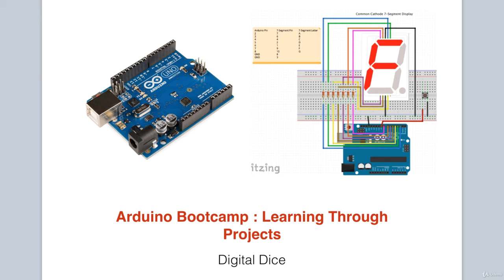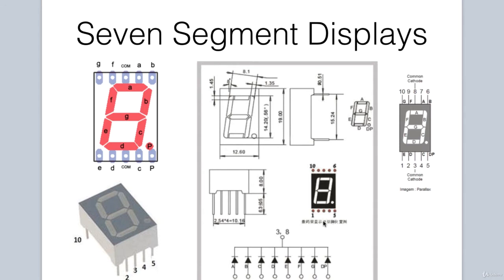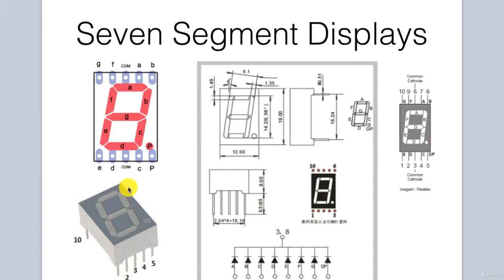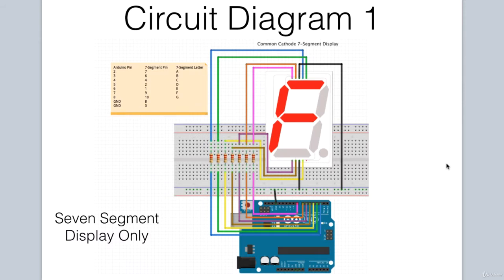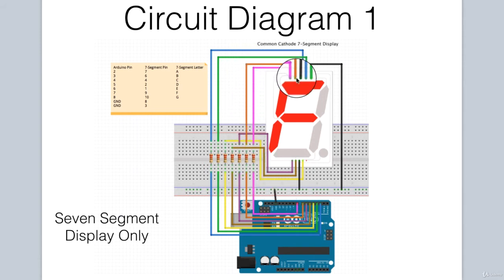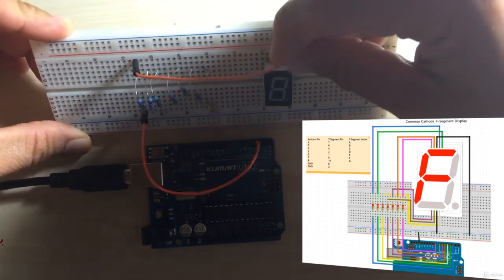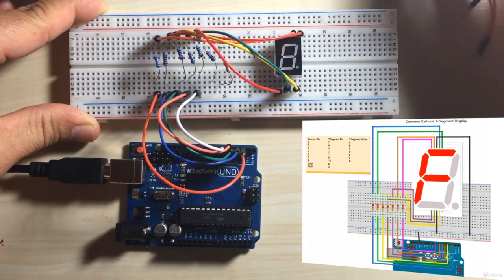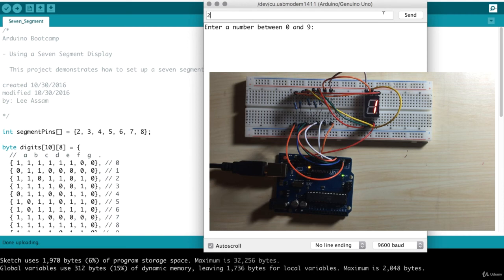Arduino Tutorial: 6. Digital Dice - Part 1